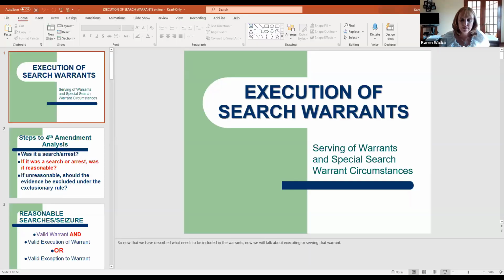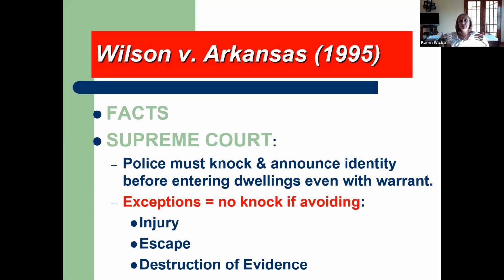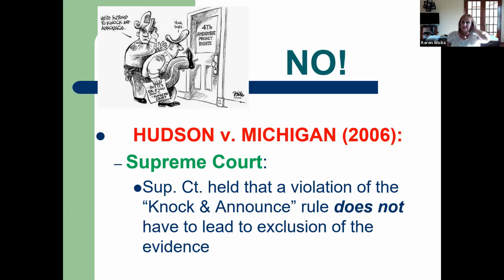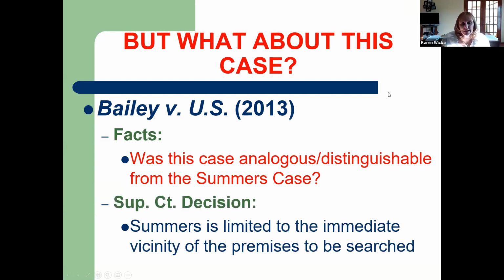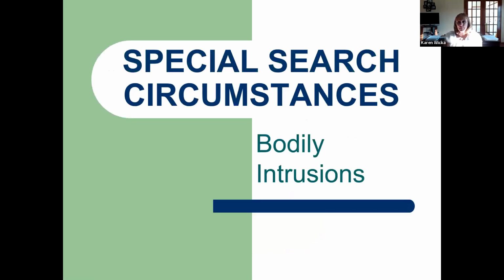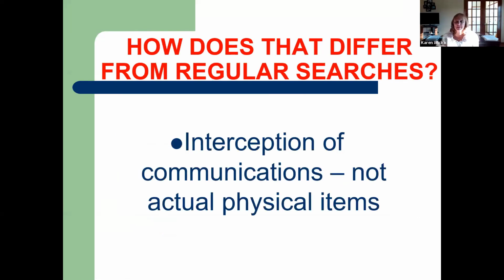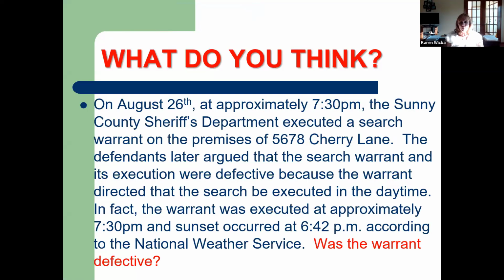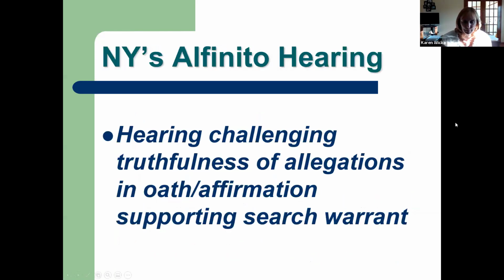Criminal Procedure Law Chapter 6 Execution of Warrants